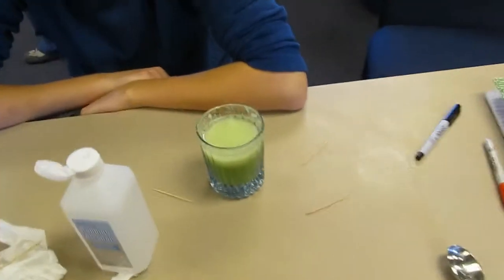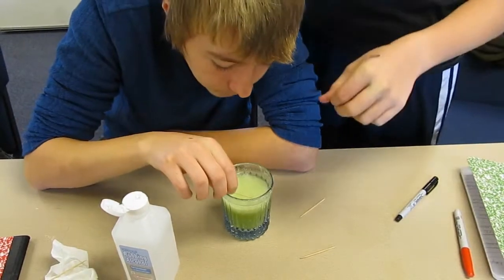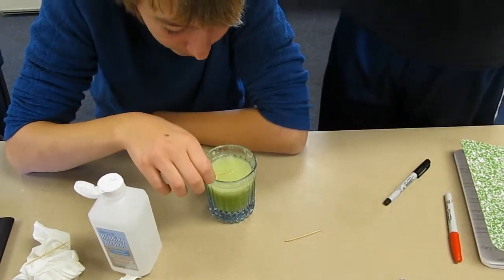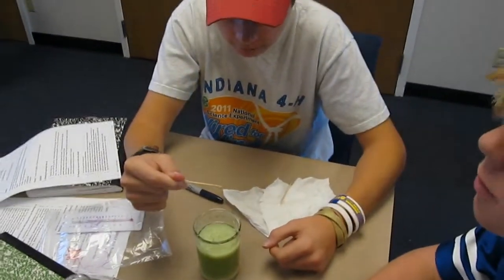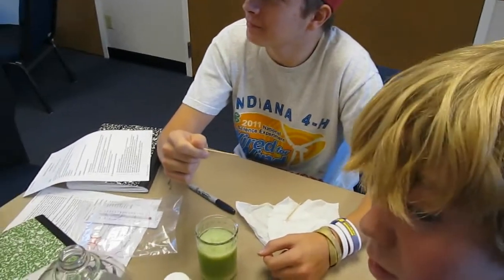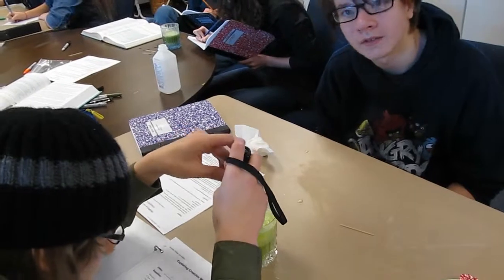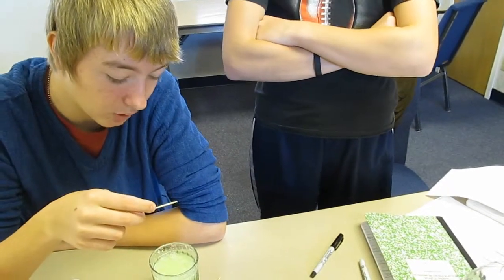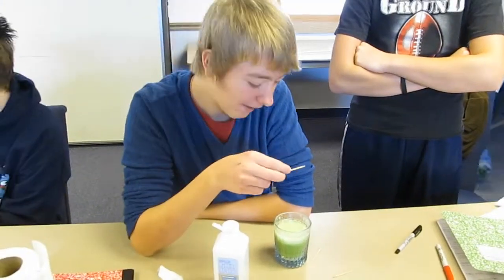Apologia Biology Lab - Module 7 Experiment 7.1, Part3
Module 7 Experiment 7.1 --extracted DNA revealed!